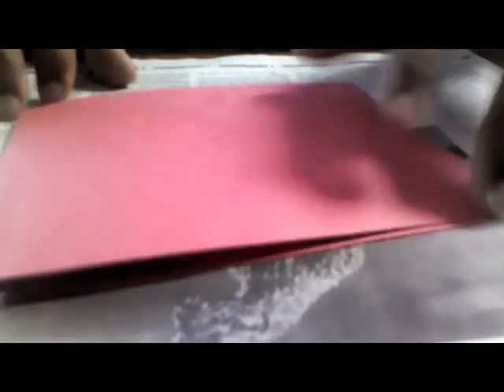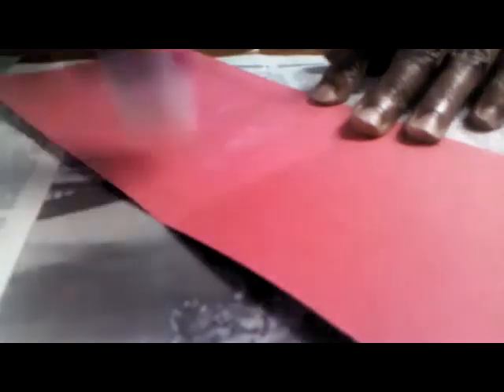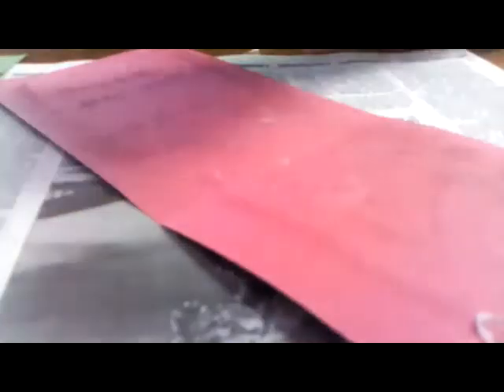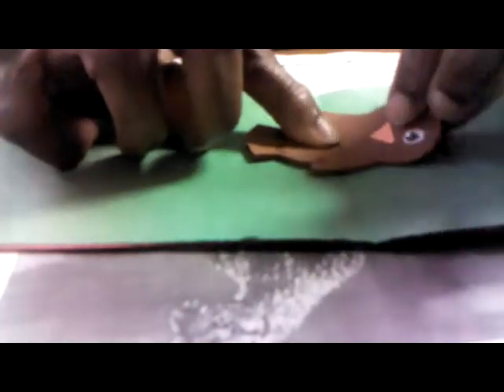Pop up card